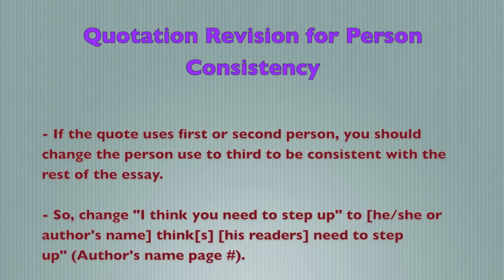Effective Quotation Integration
Learn how to seamlessly integrate quotes into your writing :-)